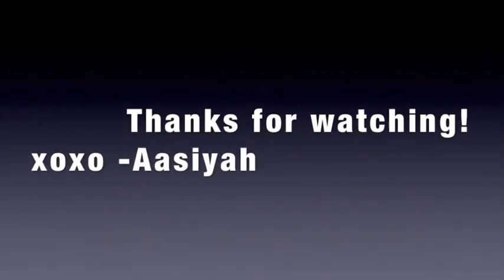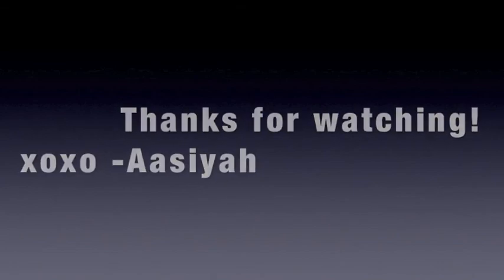What's in my bag?!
classic what's in my bag tag video! enjoy :)